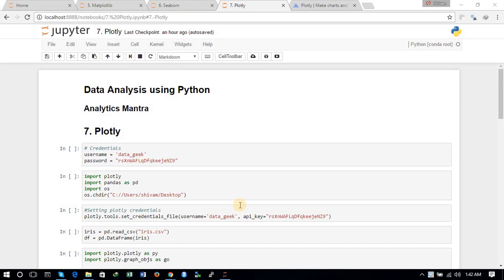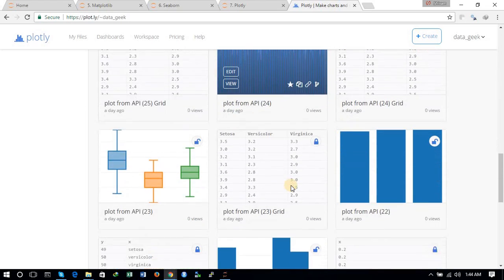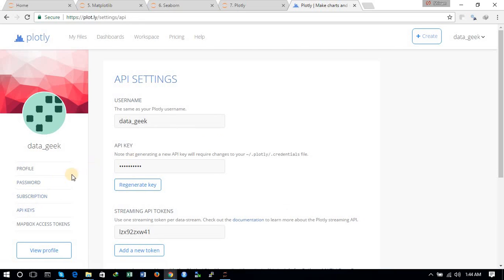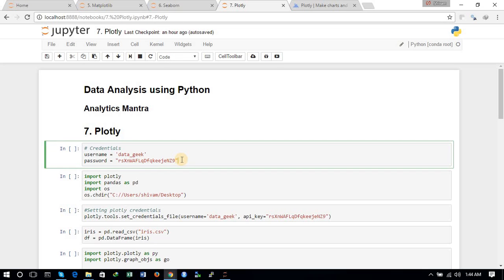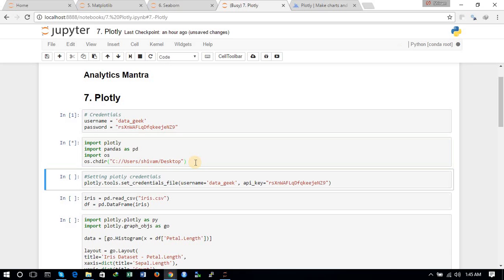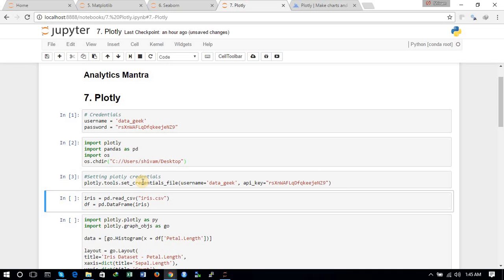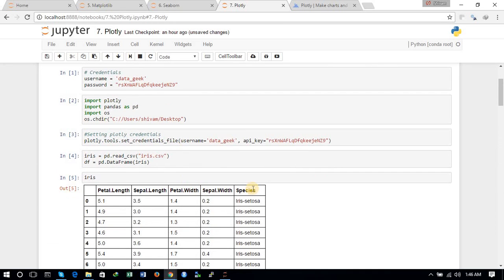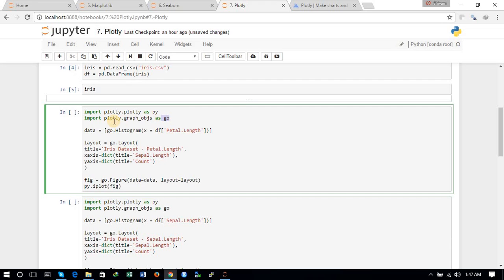Introduction to Plotly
Hello Friends this is Shivam and you are watching the seventh tutorial of this series of Data Analysis using Python.
In this tutorial, we will explore the Plotly library in Python.

You can download the IPYNB Notebook of this tutorial from the following

Thanks